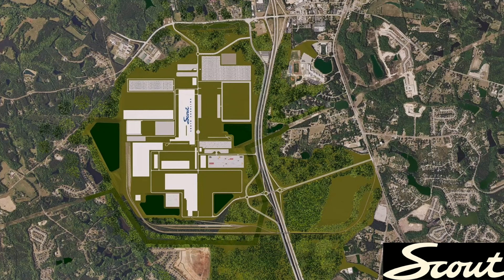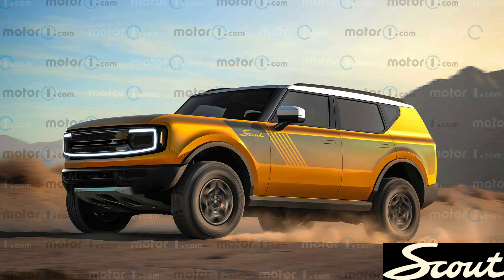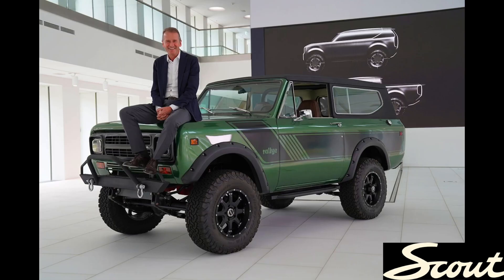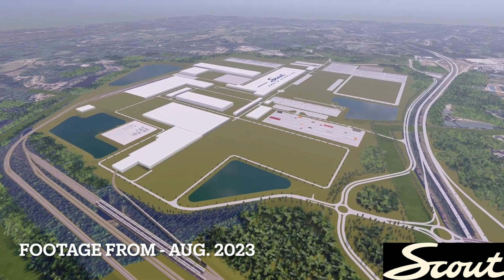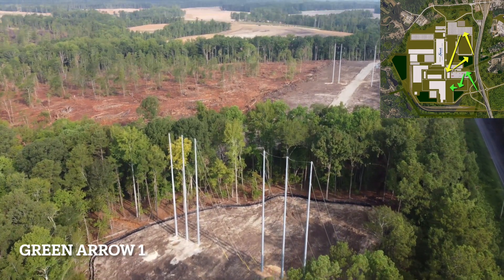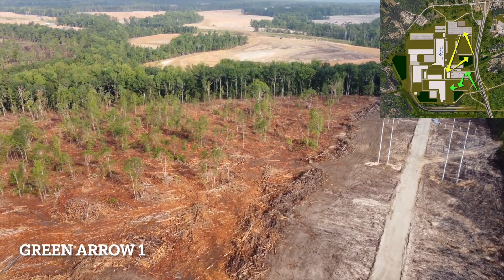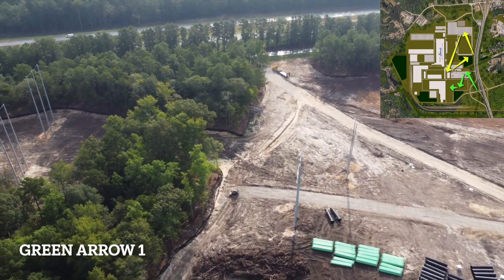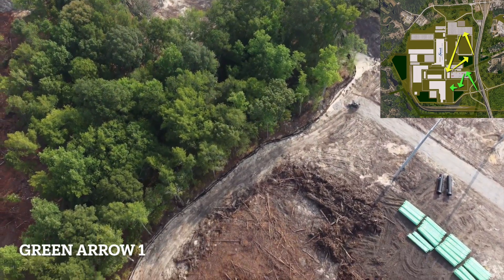DRONE FOOTAGE Scout SC Plant Progress - Aug 2023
Drone footage of the current progress of the new Blythewood Plant for Scout Motors, a VW company that will be making all electric SUVs, and Trucks out of South Carolina.

For new customers:
Model S or Model X: $1,000 off purchase price
Model 3 or Model Y: $1,000 off purchase price
Solar Roof: $500 off
Solar Panels: $500 off

If you're looking for Tesla Accessories, please use the link below from TapTes!!!